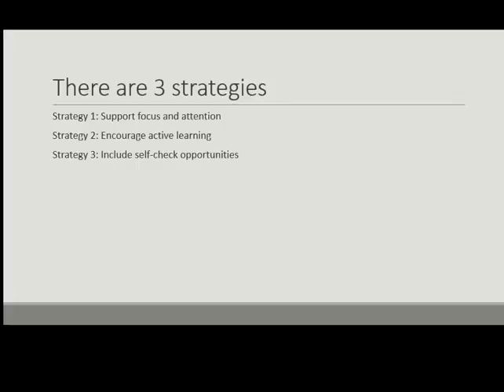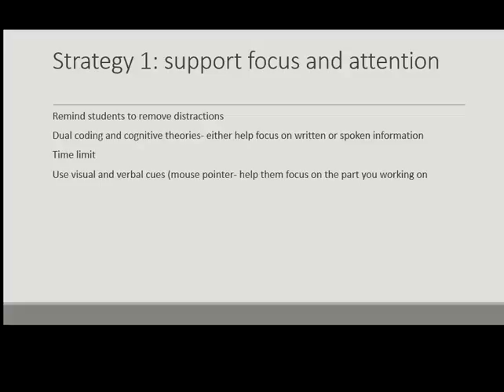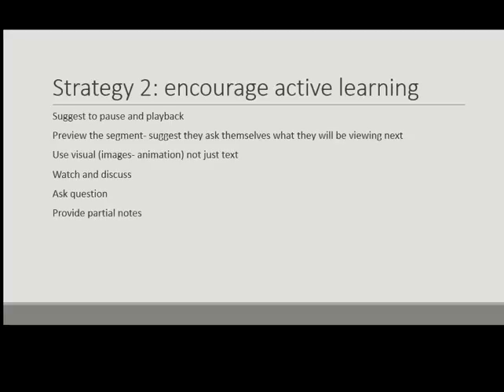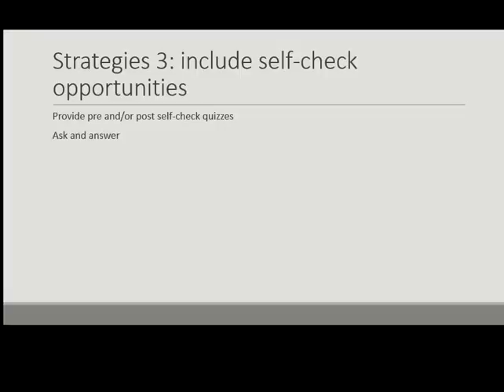creating effective videos